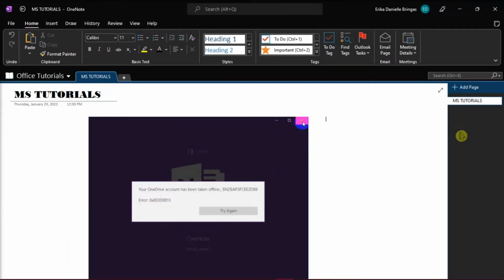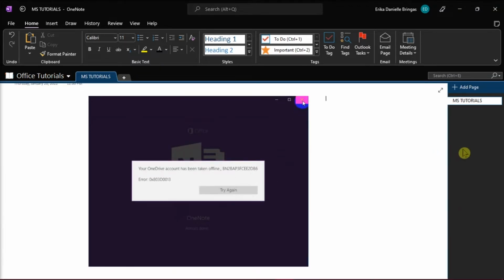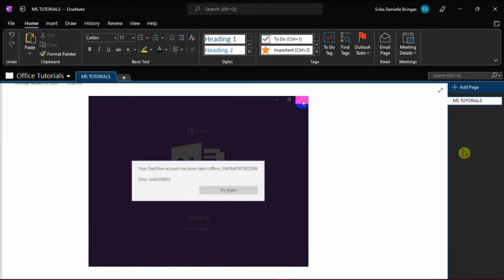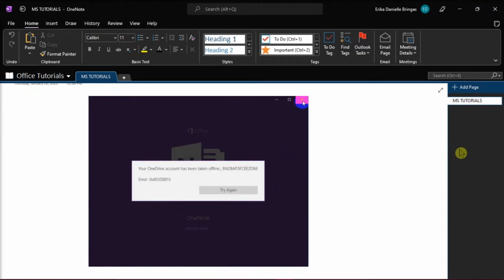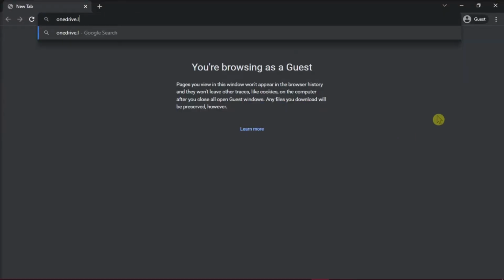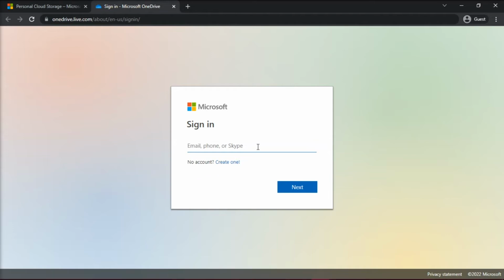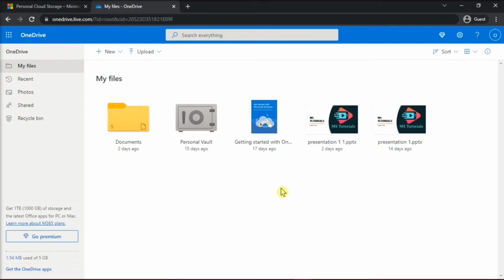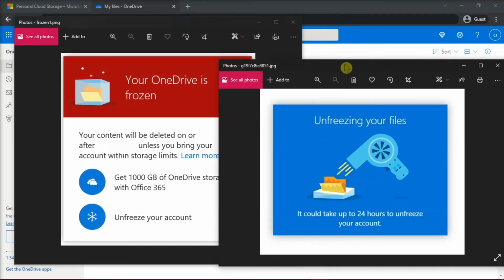FIX OneDrive ERROR: 0x803D0013 "Your OneDrive account has been taken offline"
--- Are you getting the error 0x803D0013: "Your OneDrive account has been taken offline"?  Watch this short tutorial to learn exactly how you can resolve this OneNote and OneDrive issue. ---